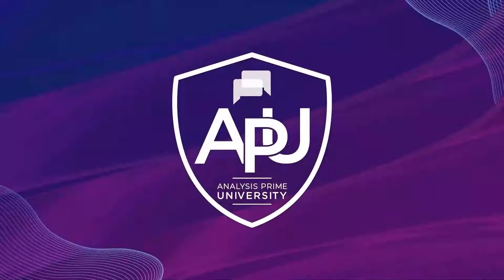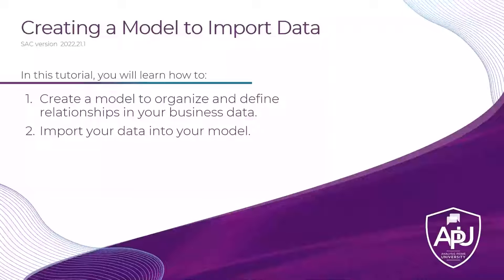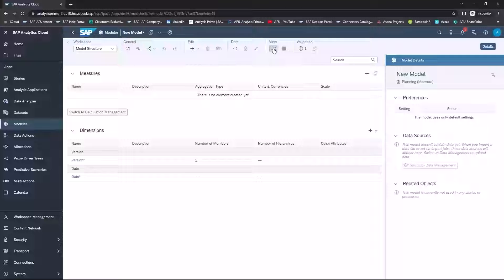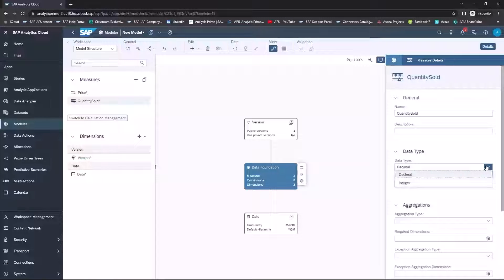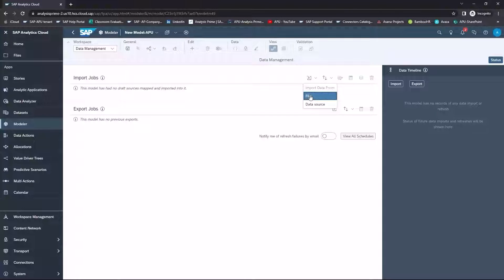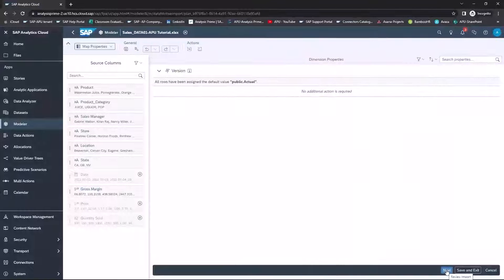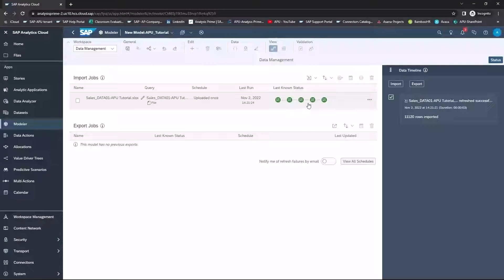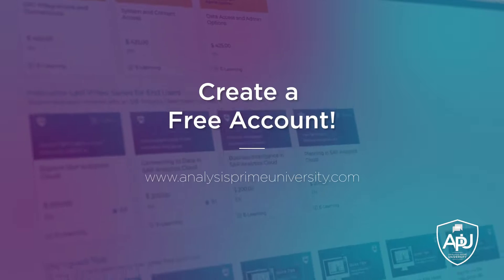Creating a Model to Import Data in SAP Analytics Cloud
In this tutorial, our instructor will show you how to create a model in order to import data into SAP Analytics Cloud.